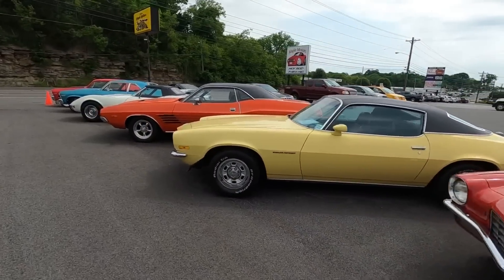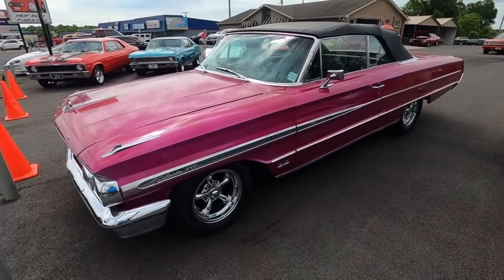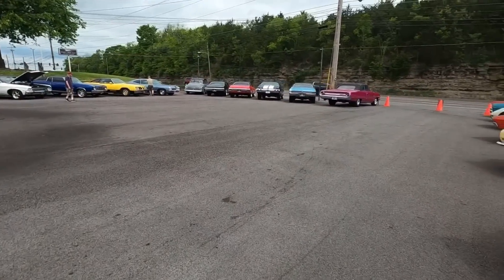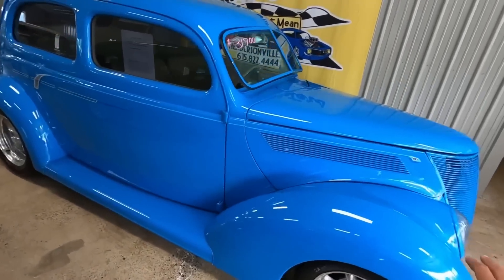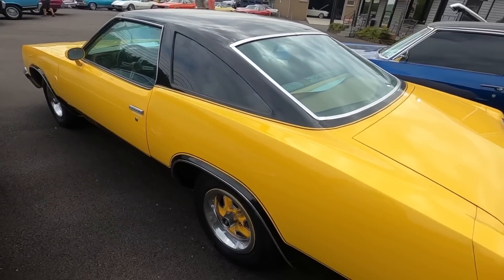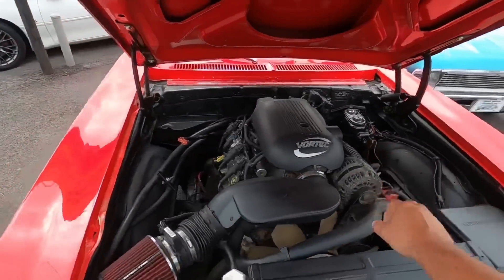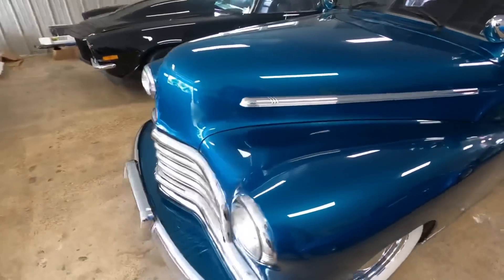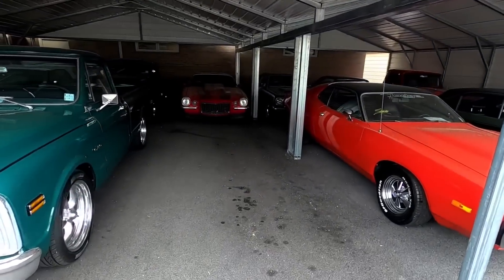Classic American Muscle Car Lot Inventory Walk Around 5/9/22 Hotrods Old school Antique Rides 4sale